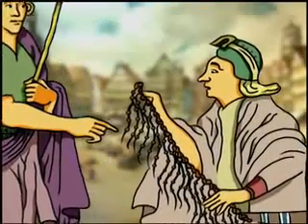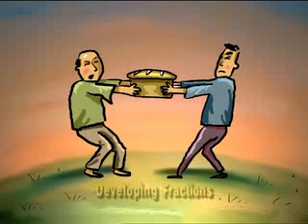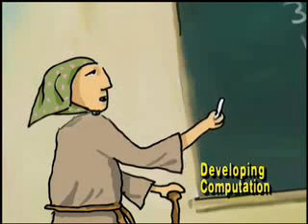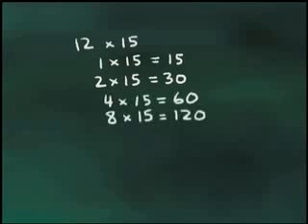History of Mathematics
ประวัติคณิตศาสตร์